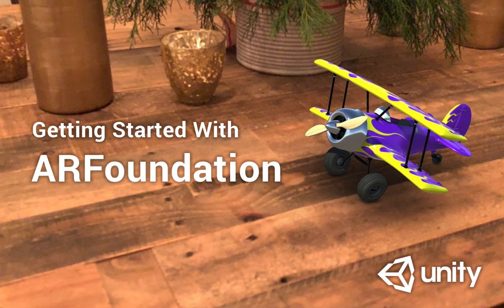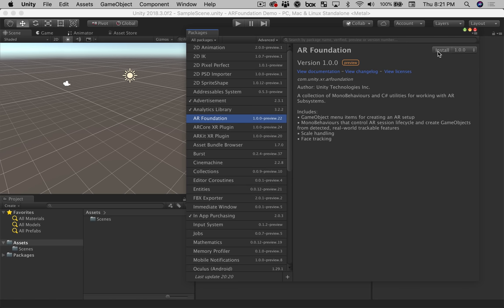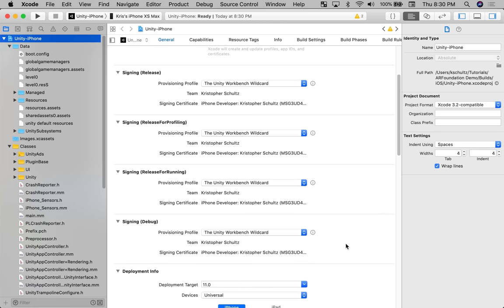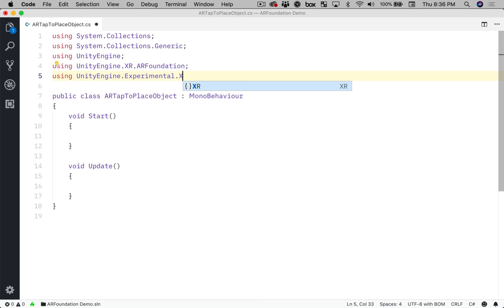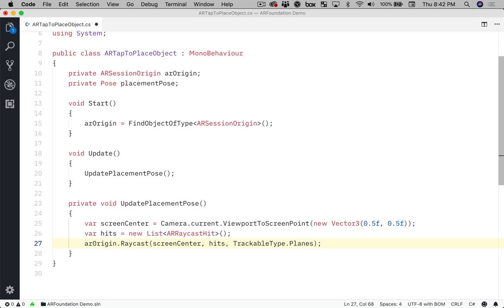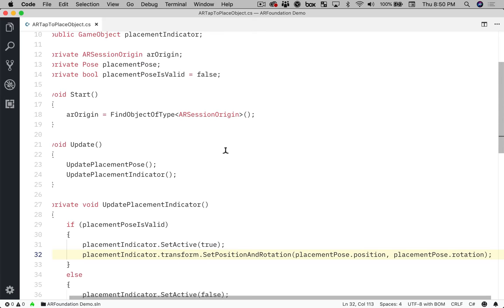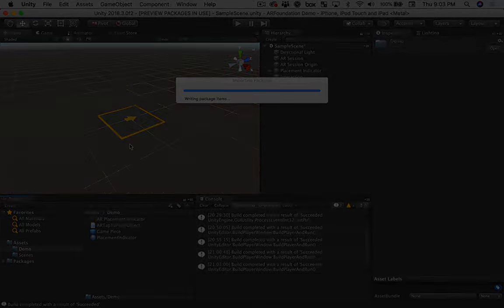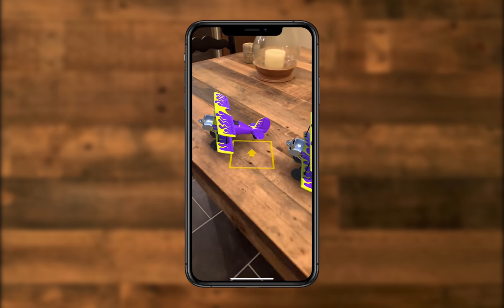Getting Started With ARFoundation in Unity (ARKit, ARCore)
This tutorial will teach you the important basics you need to know to start building augmented reality experiences which will run on both iOS and Android.

NOTE TO ANDROID USERS: I've discovered the steps shown in the video don't fully support Android, but never fear! @Conviley has posted a comment with two simple steps that will get everything working on Android

Unity version shown: 2018.3

CREDITS

I made a few modifications to the model's appearance.